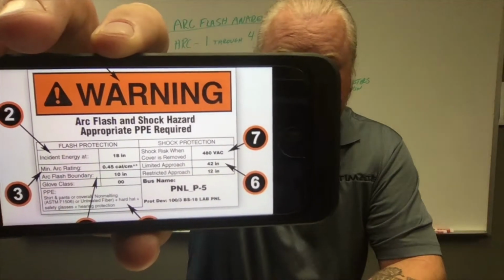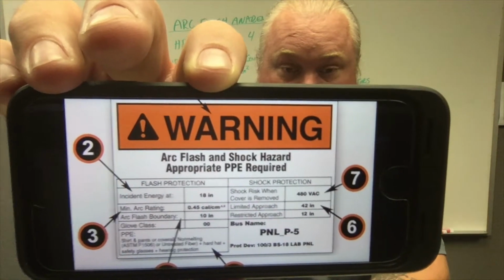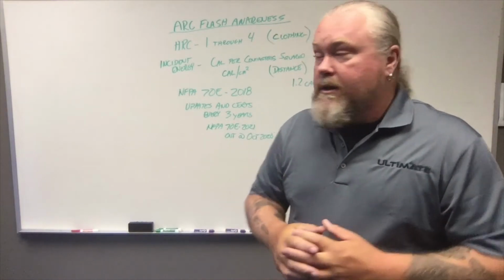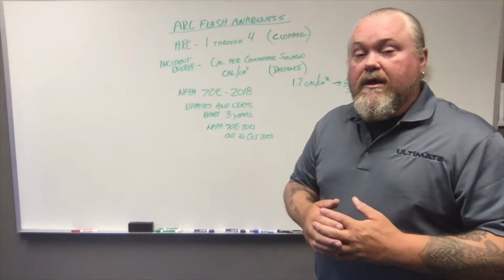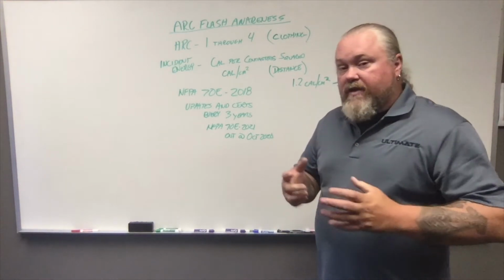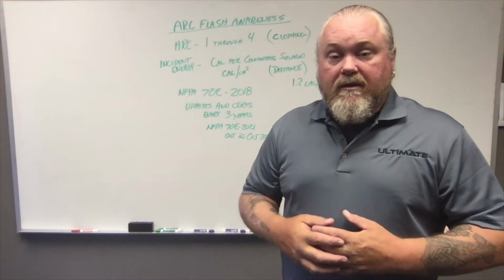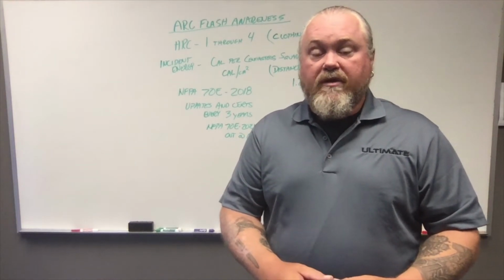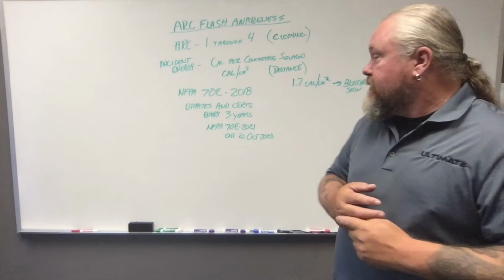Arc Flash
Electrical current exposure has deadly potential to personnel working in proximity to the energy source.  By understanding the risks and knowing the procedures to address these risks, will safety be applied.  Guidance and exposure understanding is covered in this topic.